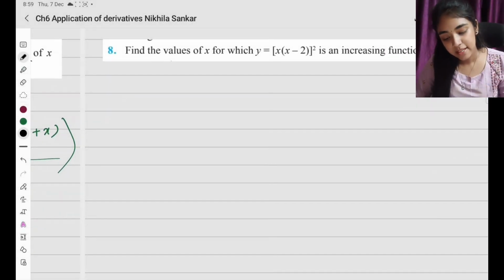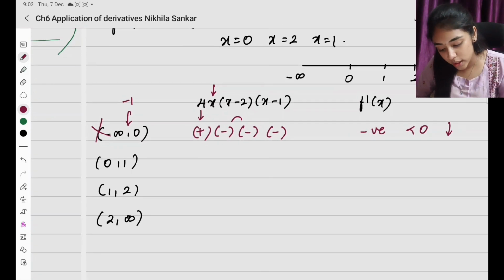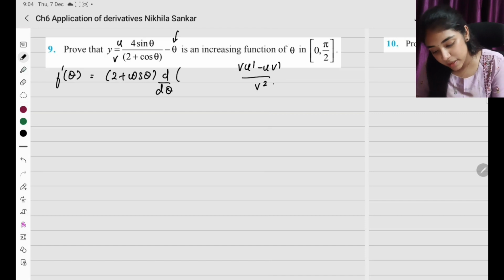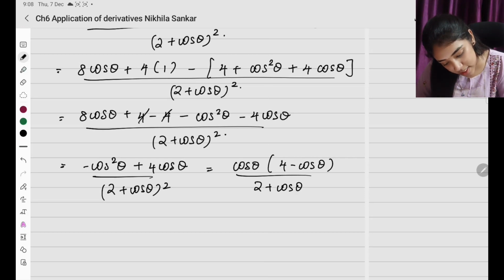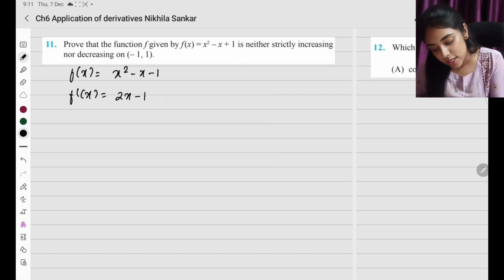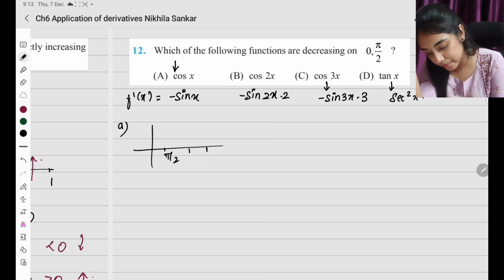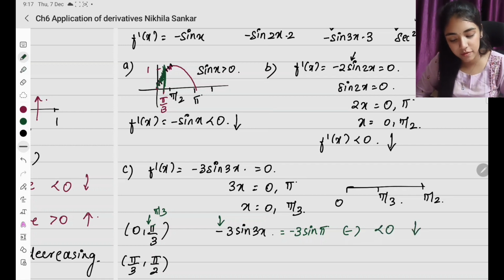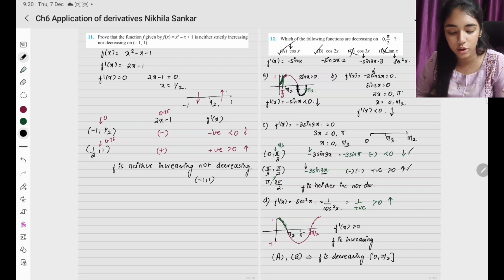Class12 Ex6.2 Q8-12 increasing decreasing func Application of derivatives